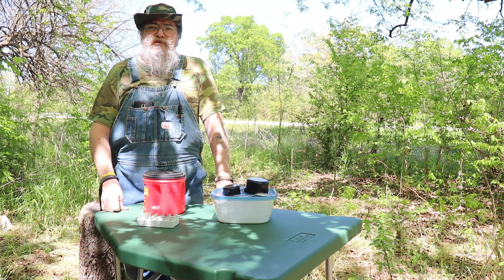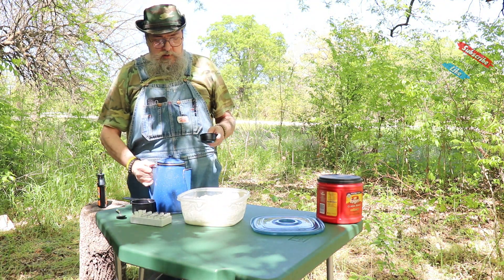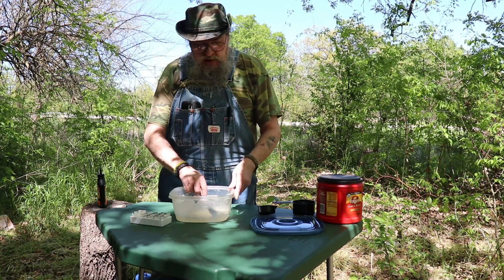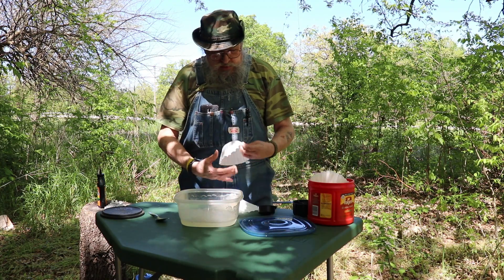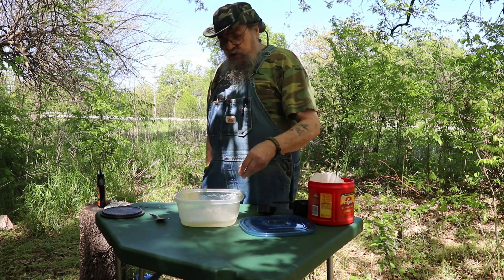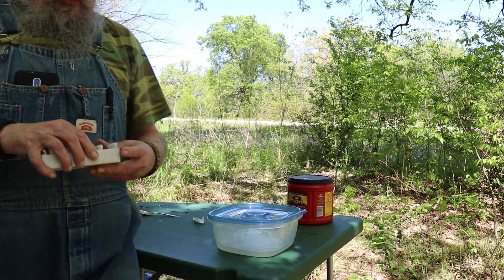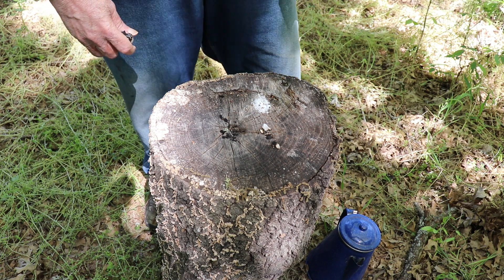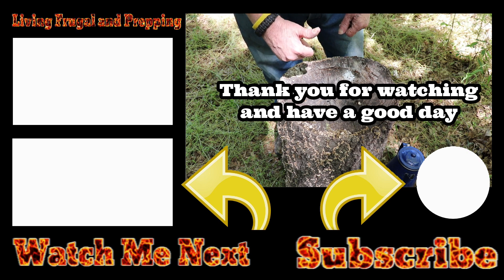Nitrating Paper for Combustible Cartridges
Nitrating Paper for Combustible Cartridges. For my 1851 Navy.